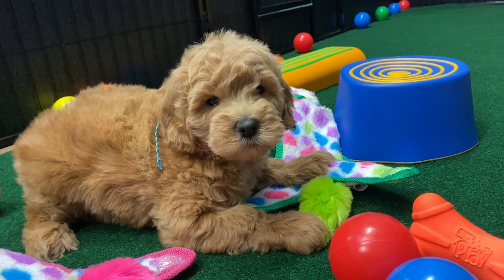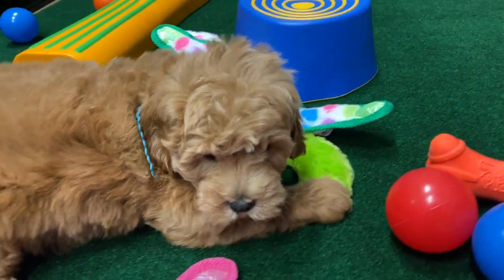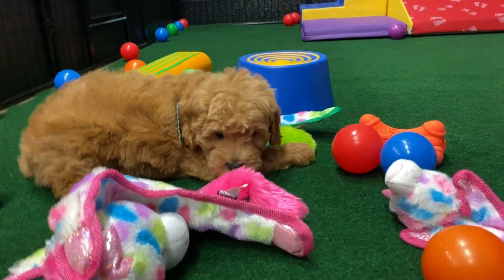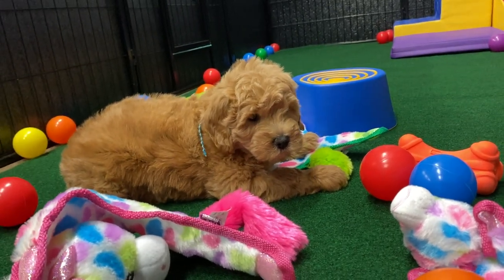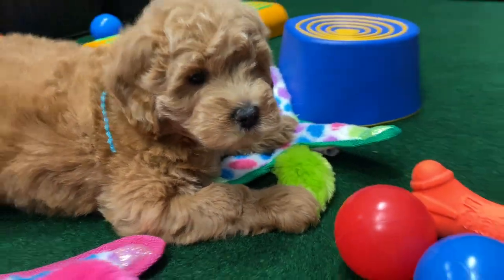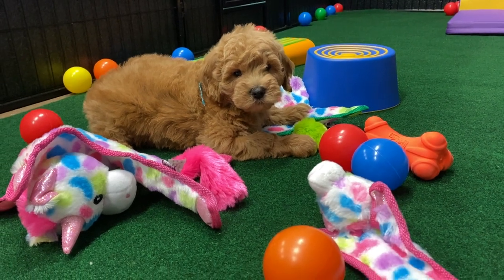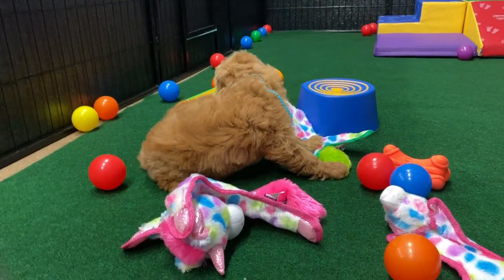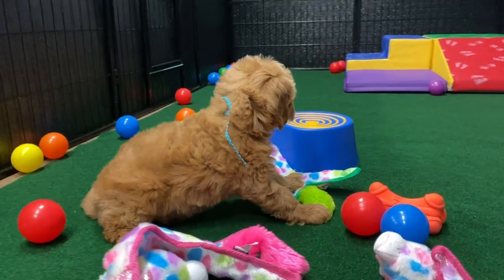meadow's teal ribbon female